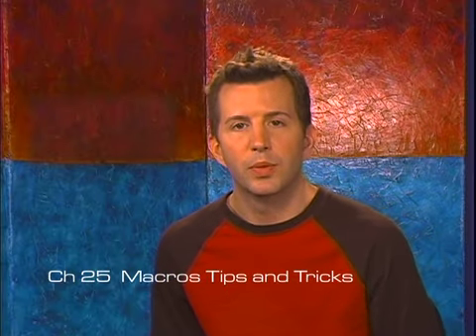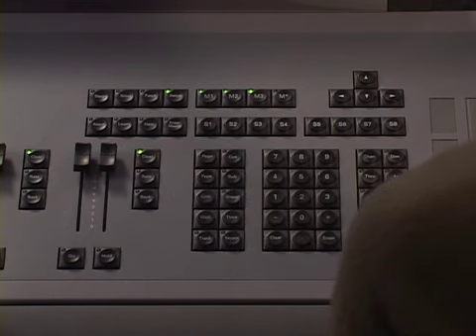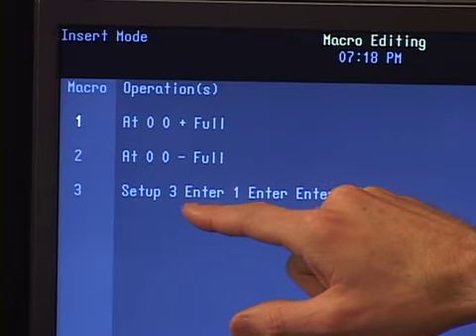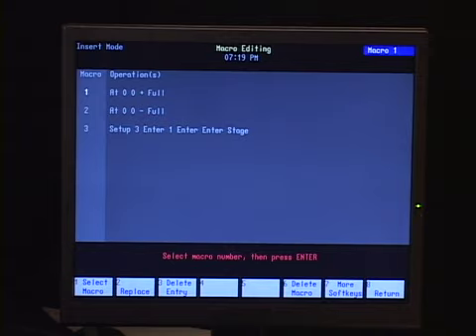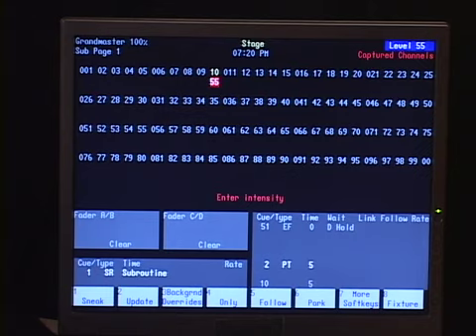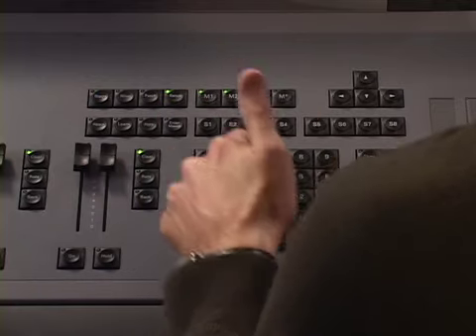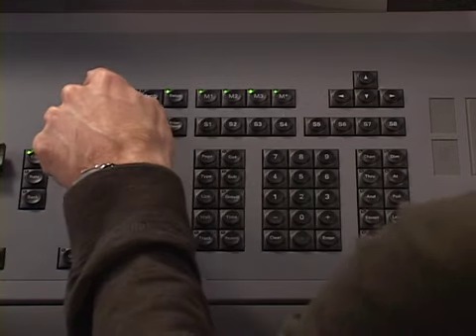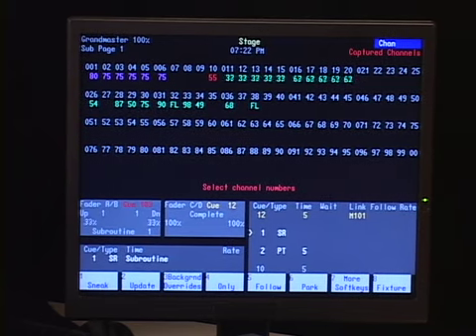25 - Macros Tips and Tricks - Express Advanced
Express Advanced - 25.mp4 This series was created to train on ETC’s Express console, now a legacy product.We hope this series can help if you are still using an Express console, but the concepts are specific to the Express consoles.
If you are looking for current Eos series console training, please visit the following link to view videos, download workbooks, show files, and practice projects